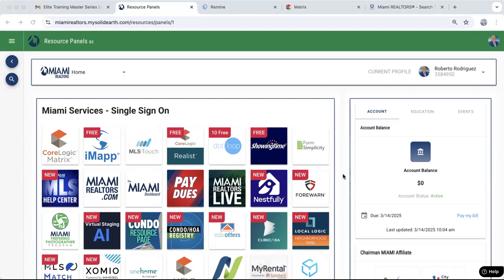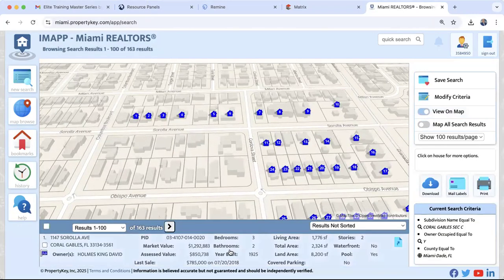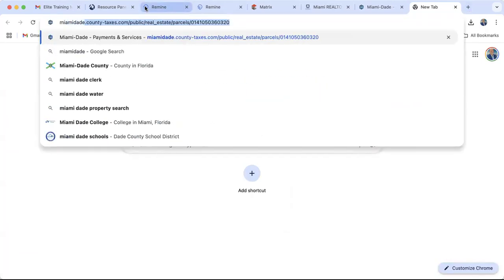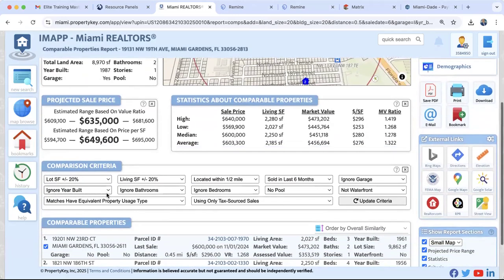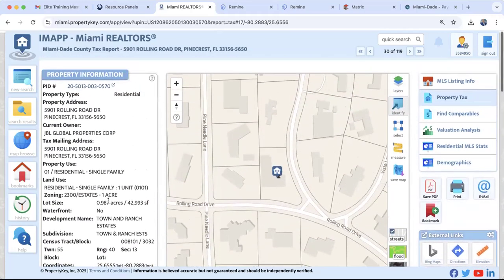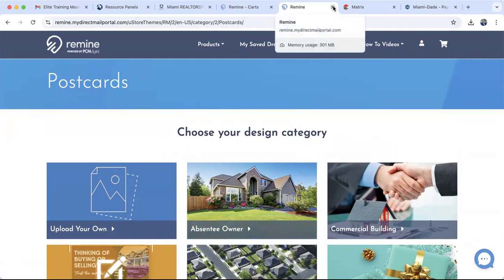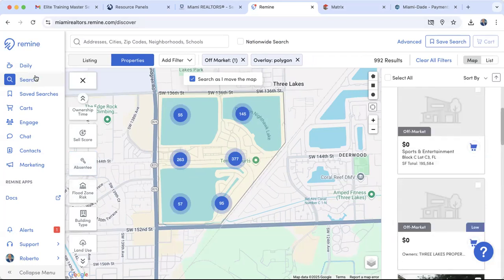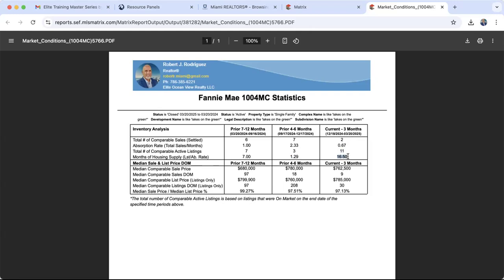Prospecting for Sellers Training for Realtors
Review the different tools Realtors use to prospect for sellers in Miami.